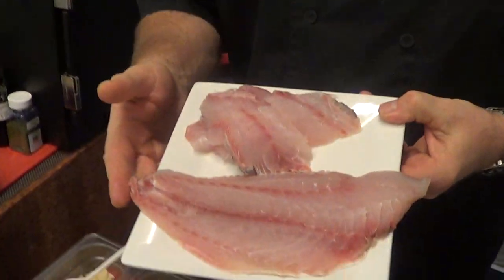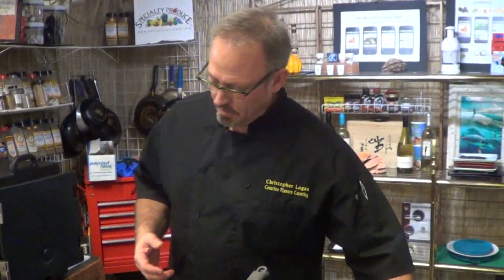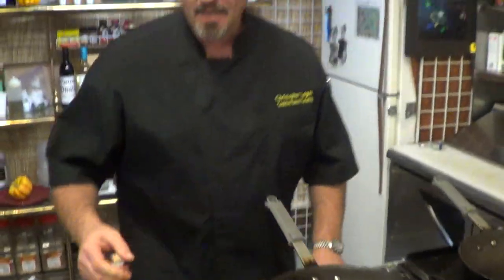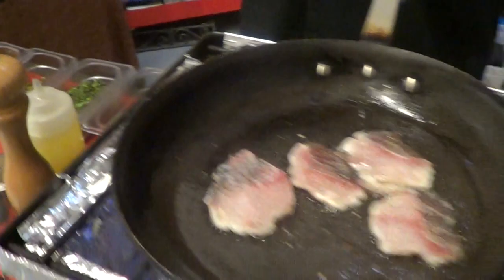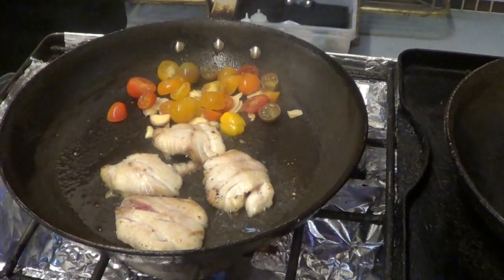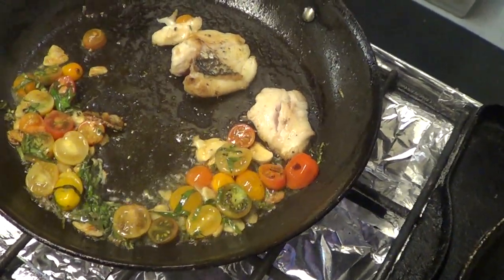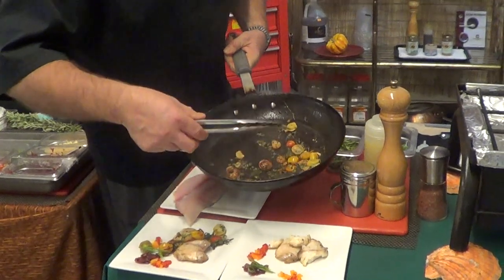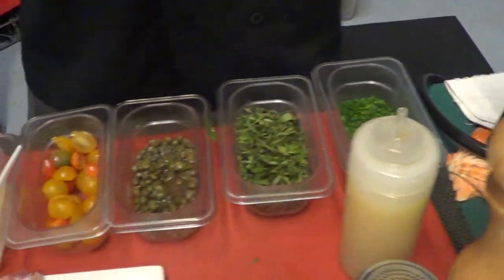Pacific Red Snapper with Chef Logan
This is a beautiful dish featuring Pacific hook and line caught red snapper, as prepared by Chef Christopher Logan of Creative Flavors Catering.

Visit our fish market and Seafood Education and Nutrition Center located in San Diego, or for fresh and sushi grade seafood delivered to your door anywhere in the U.S., shop